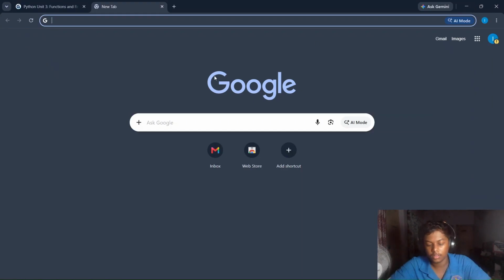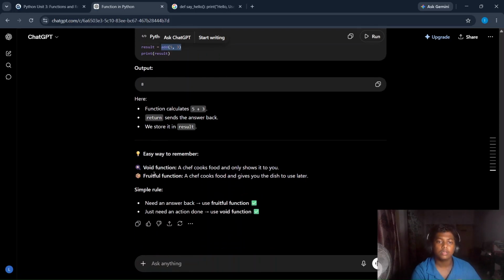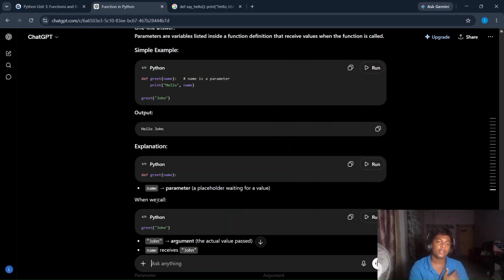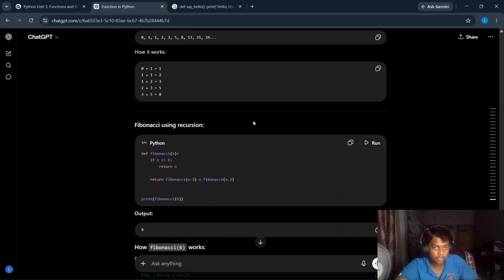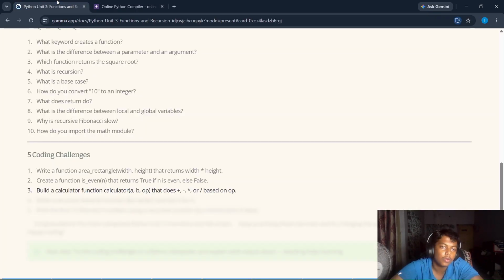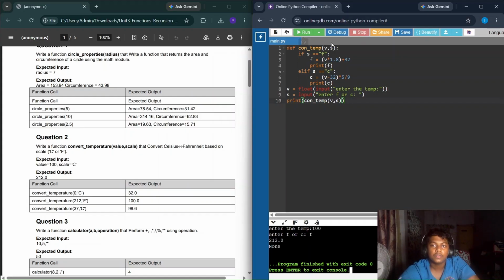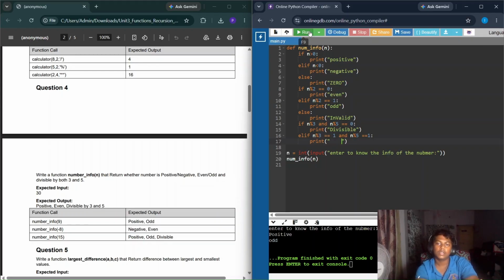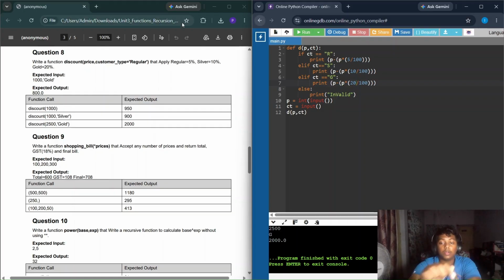Let's Learn Python Together! 🐍 [Part 3]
Welcome to Part 3 In this video, we'll continue learning Python together step-by-step. Join me on my journey as I share what I'm learning along the way!